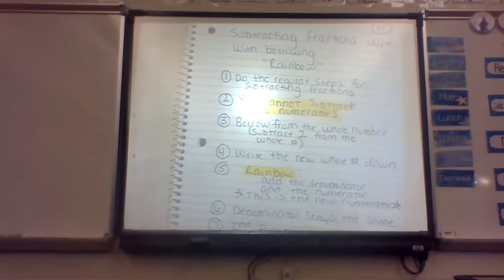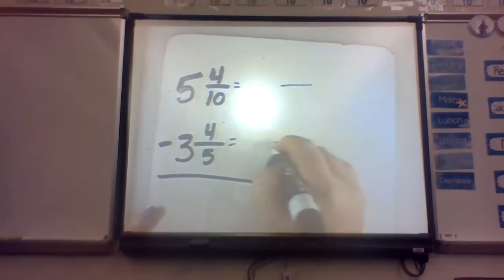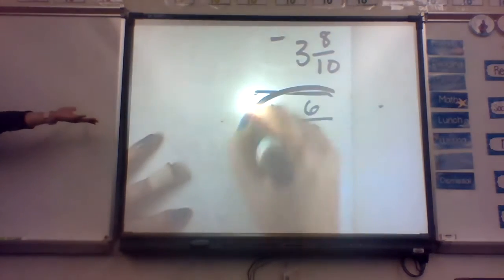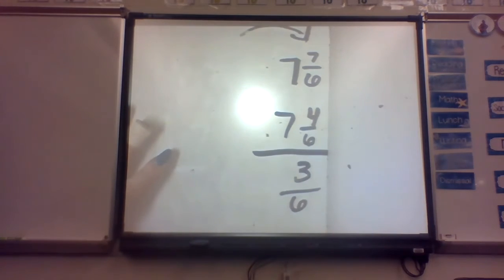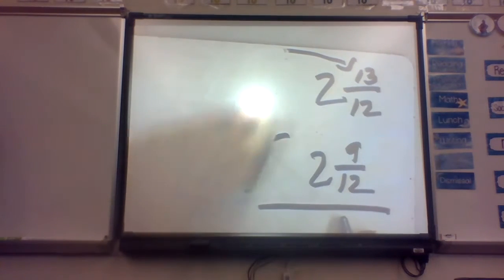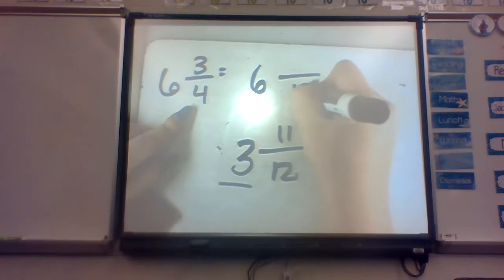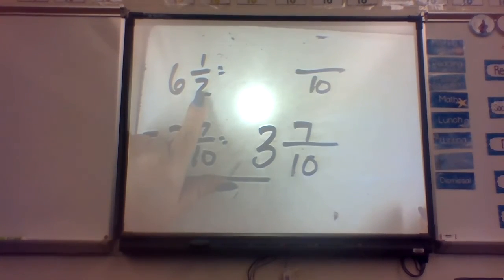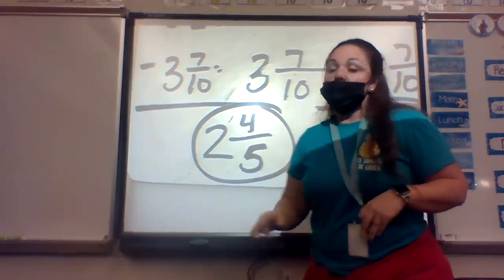Subtracting mixed fractions with borrowing (rainbow) unlike denominators